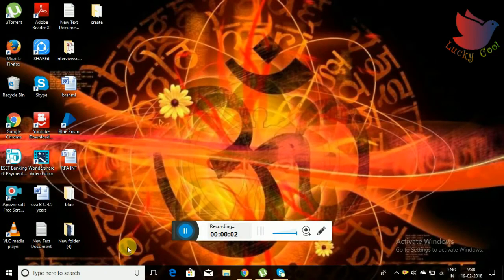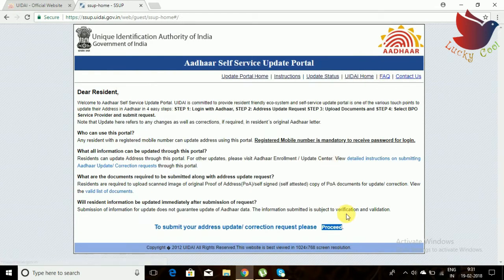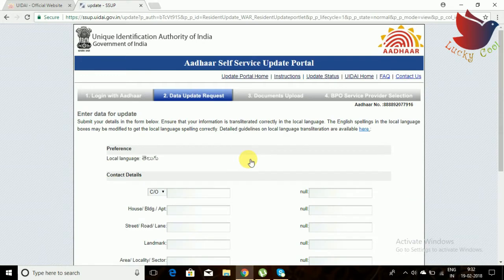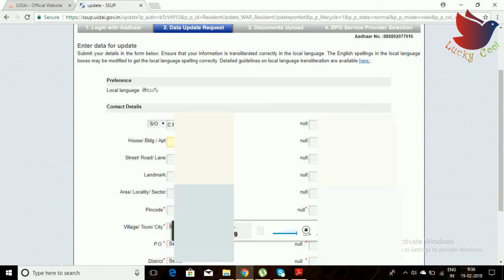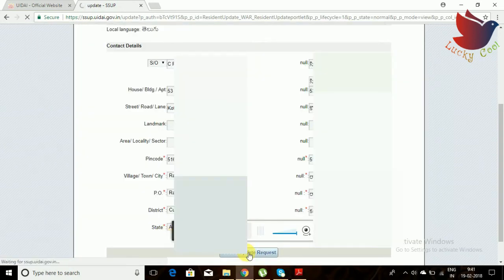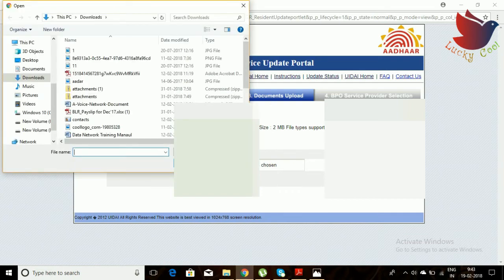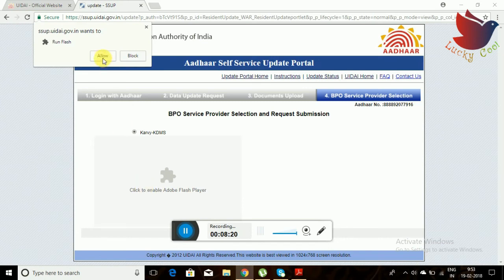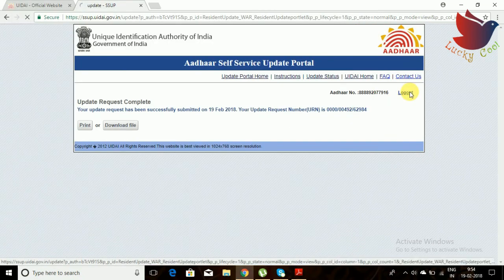Aadhar Card Update your address !! update or correct Aadhaar details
Does the address given on your Aadhaar card is incorrect ? you need an update? your aadhar card address?
This can be help you follow still end.
by the UIDAI or Unique Identification Authority of India, the issuer of the
12-digit Unique Identity Number (UID) as well as Aadhaar card, on its self-service portal -
uidai.gov.in. This online facility enables a user to request an address update on his or her
Aadhaar through internet. It is one of the many online services provided by the UIDAI that can be accessed
via an OTP or One-Time Password-based method. These tools enable Aadhaar holders to verify their UID, retrieve
their lost UID or Enrolment ID (EID), lock/unlock their biometrics, check the status of Aadhaar application and download
Aadhaar in a digital form, among others.